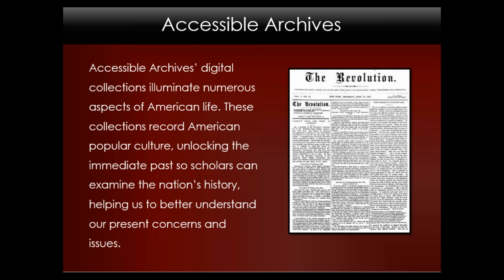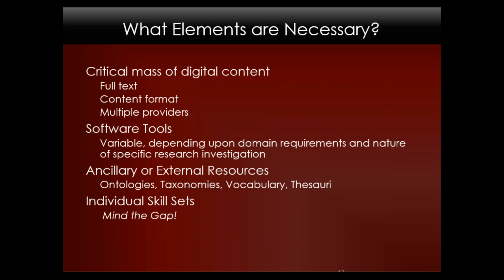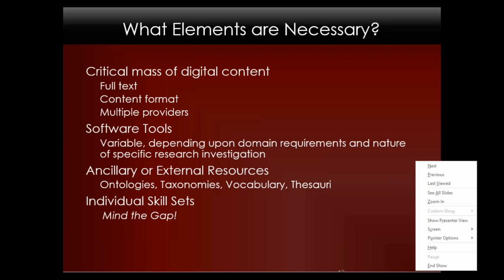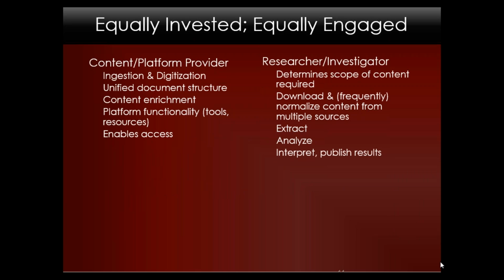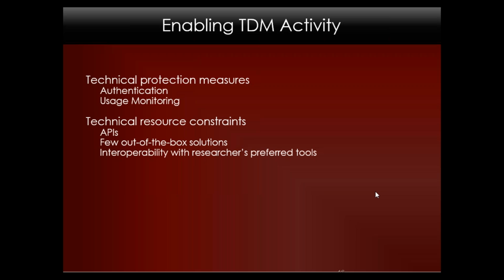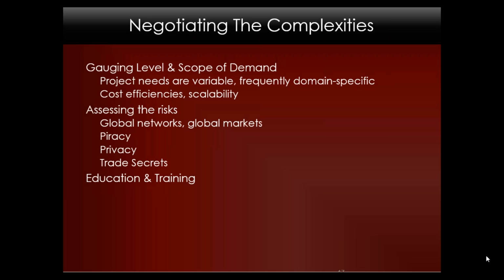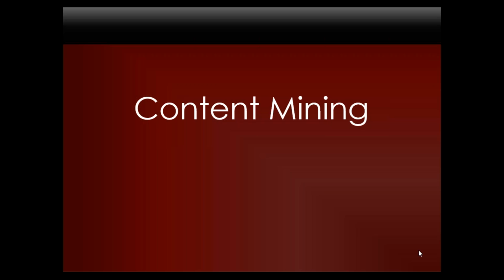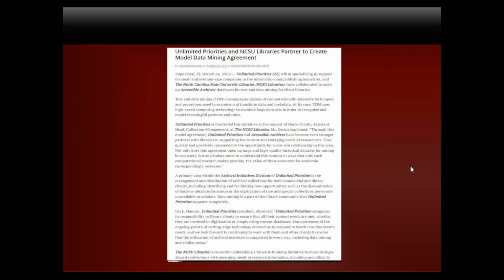Text & Data Mining The New Gold Rush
Explore how text and data mining opens up large and high-quality historical datasets for your users. This webinar will provide an update on how scholars understand content in ways that only computational research makes possible and increases the value of library resources.